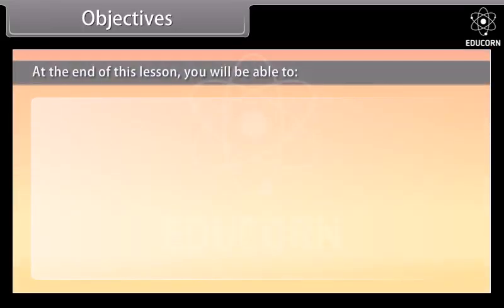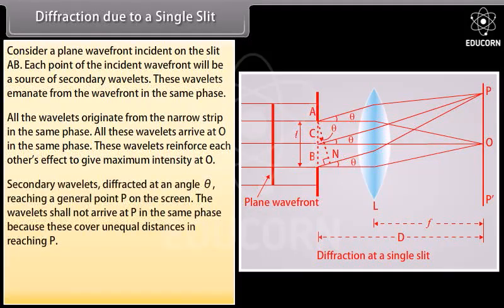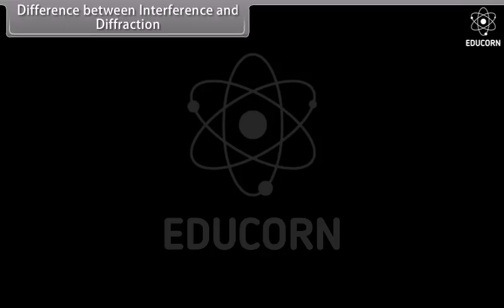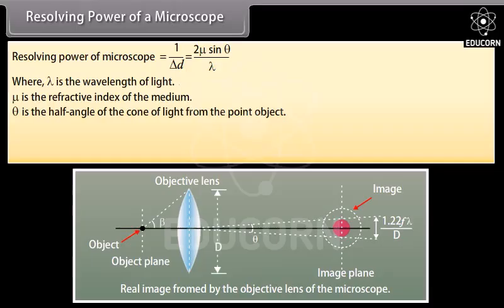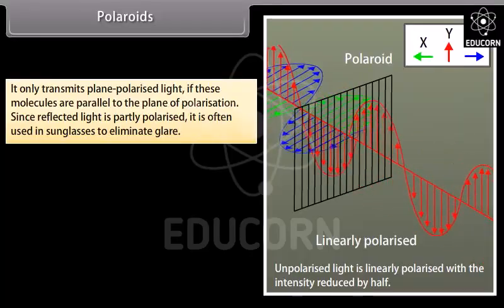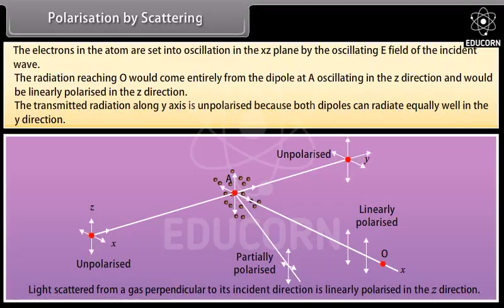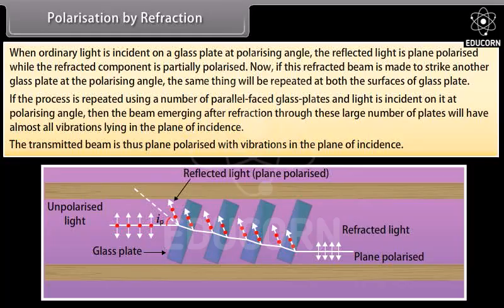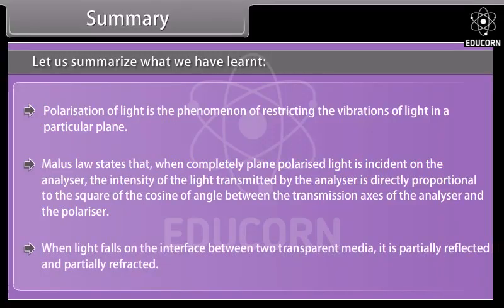Wave Optics II